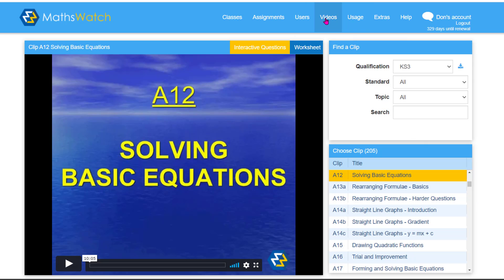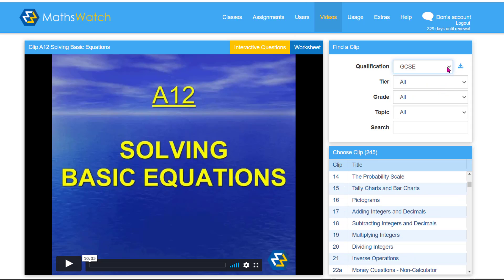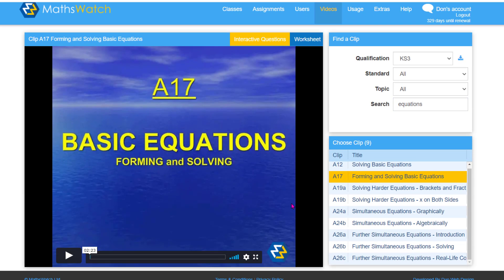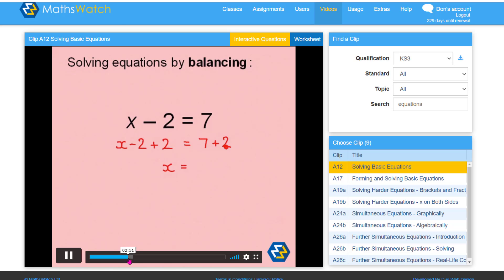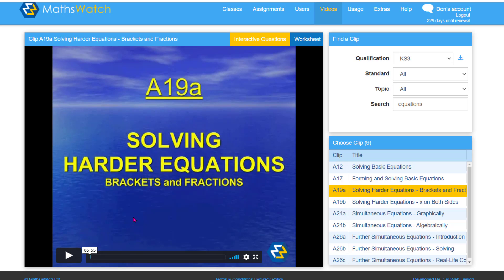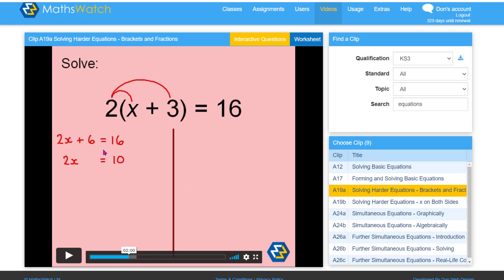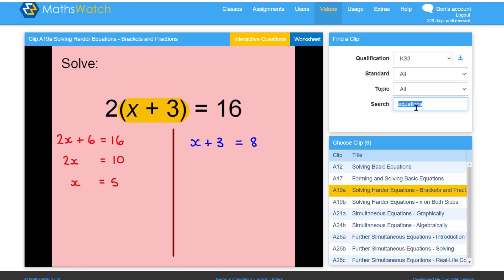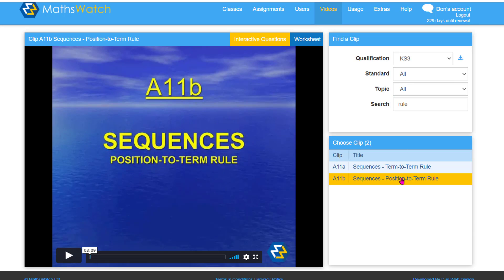Using mathswatch ks3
A short video showing you how to maximise the use of mathswatch for independent learning